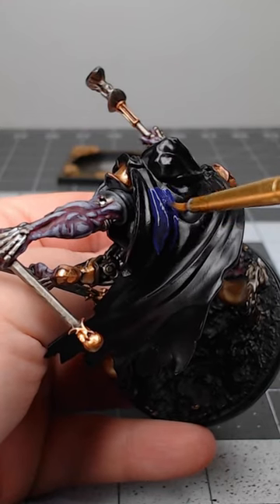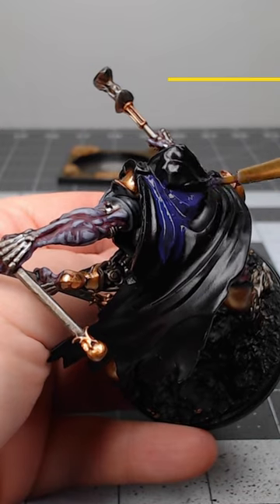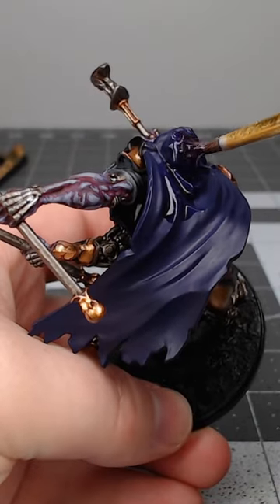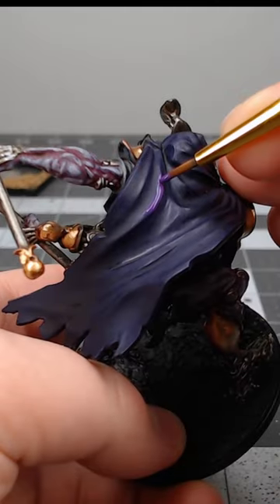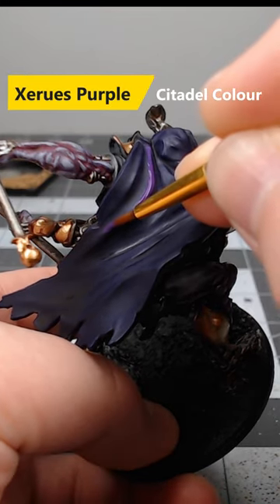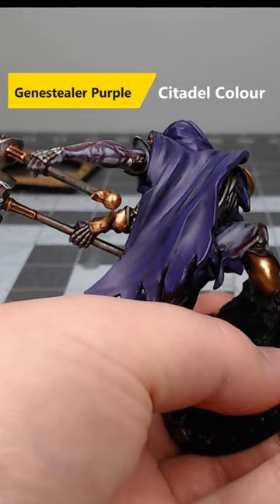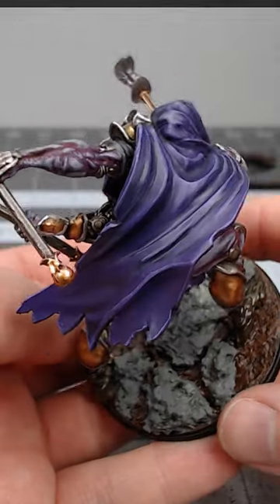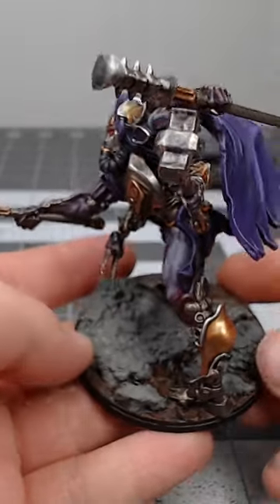Paint Purple Fabric Quickly Using This Method!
Purple fabric is super easy to paint. Try doing it this way...